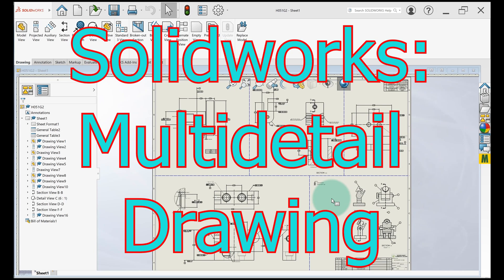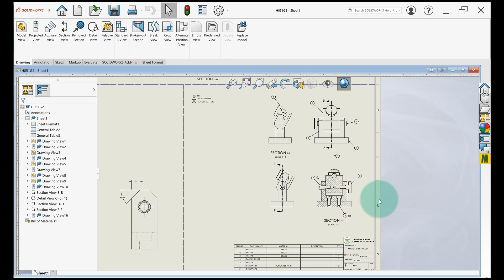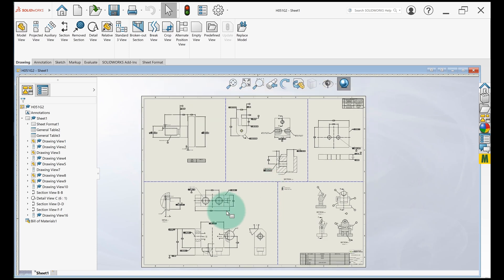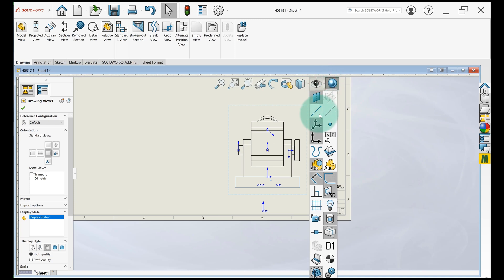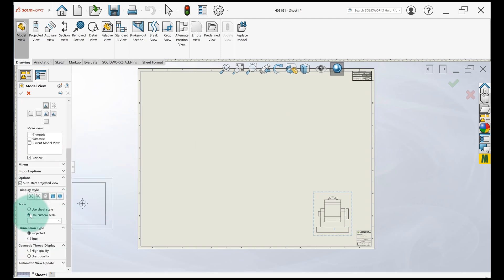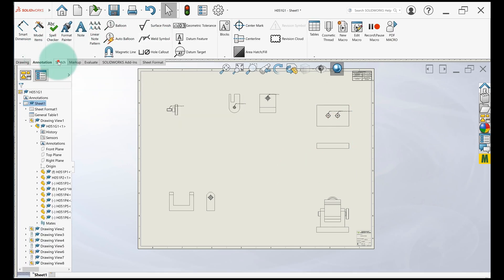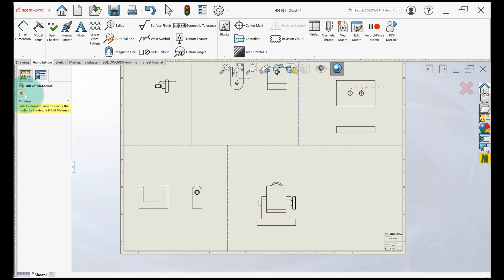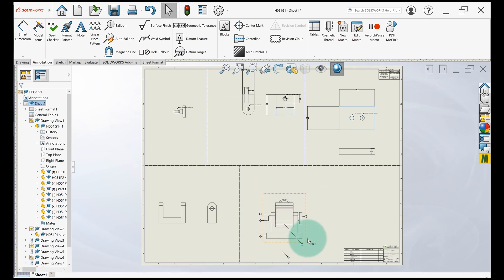CAD with Solidworks: Multidetail Drawings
I discuss the uses of “multi detail” drawings.

If you have an assembly with just a few parts, this drawing type can save time.